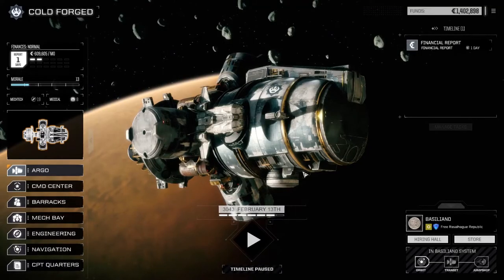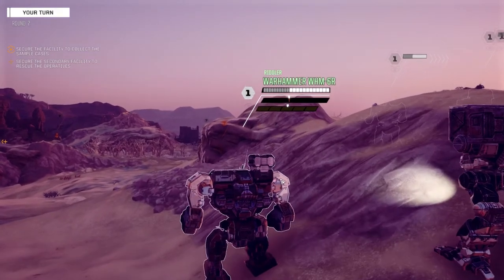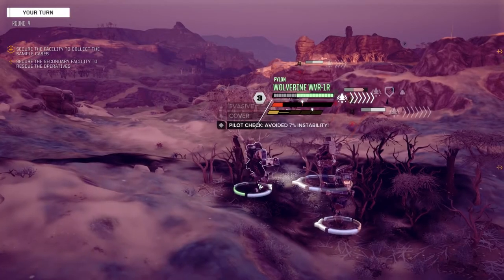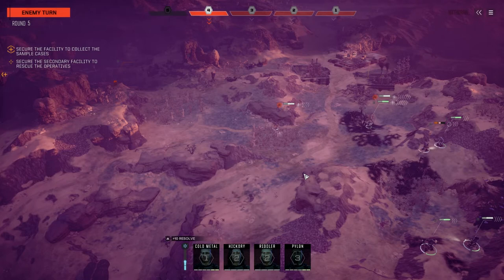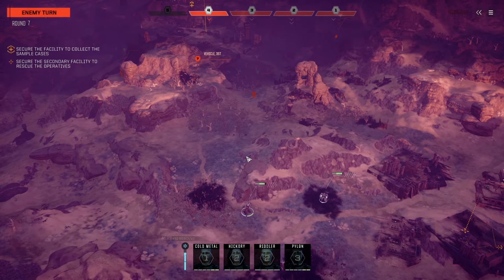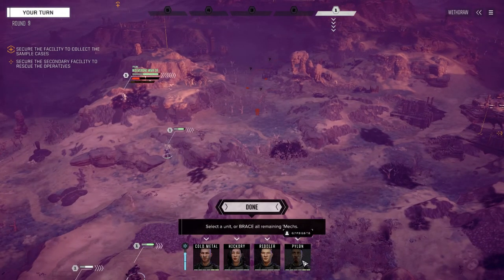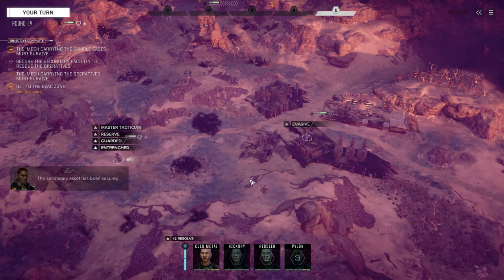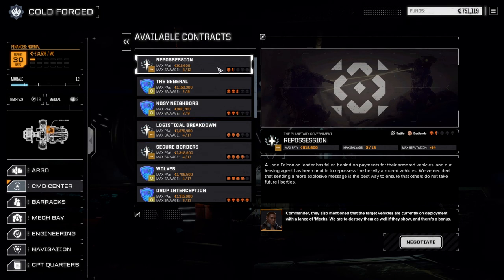Roguetech - COLD FORGED - Ep78